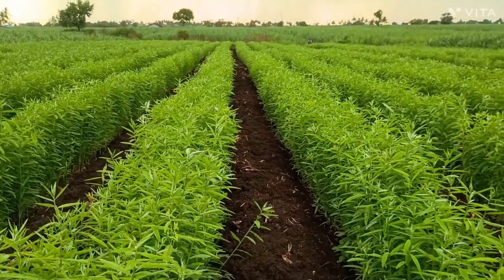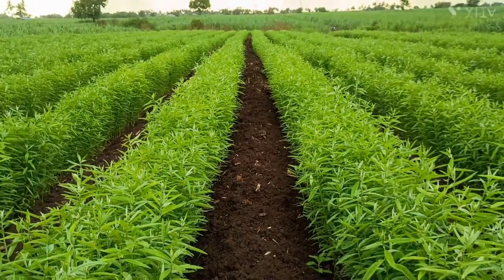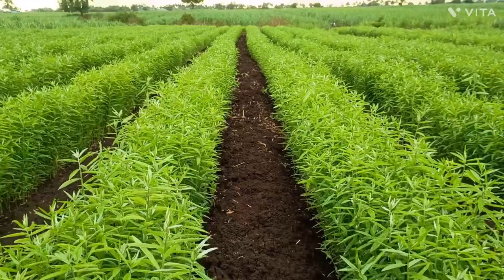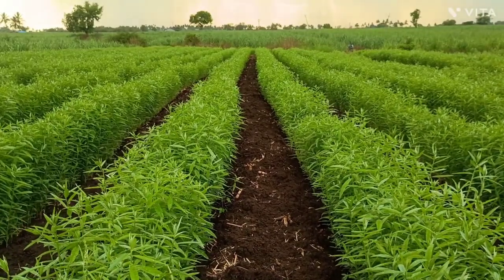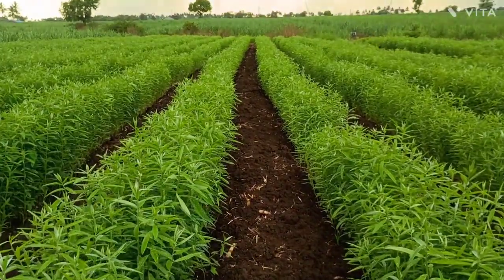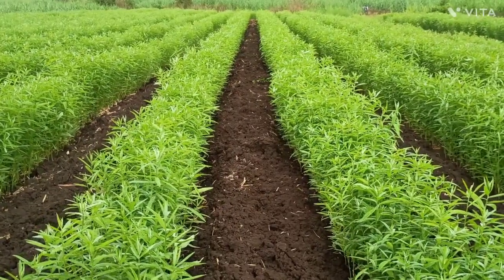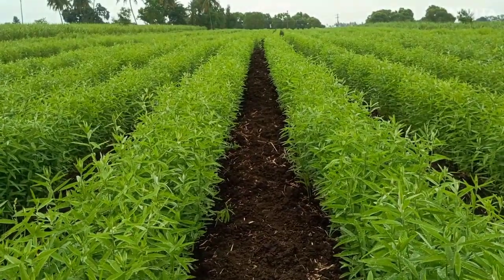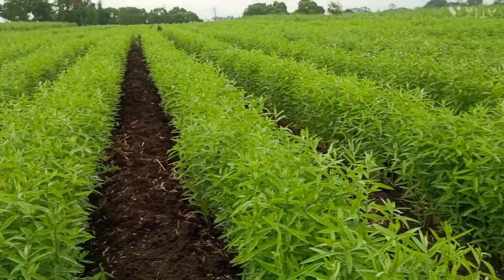125 tonnes Sugarcane production per acre. First step to start Sugarcane cultivation - 01.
125 tonnes Sugarcane production per acre. First step to start Sugarcane cultivation - 01.

The Technology, Techniques, information told in video were obtained from experts (agriculture graduates) in agriculture. The crop plots in video were under supervision of experts in agriculture under favourable climate conditions of crop. The results may differ from place to place. I strongly recommending to all viewers and farmers before applying technology or techniques, information told in video,please take advice of agriculture experts because you will get results of technology or techniques information, only by getting the suggestions of experts in agriculture.